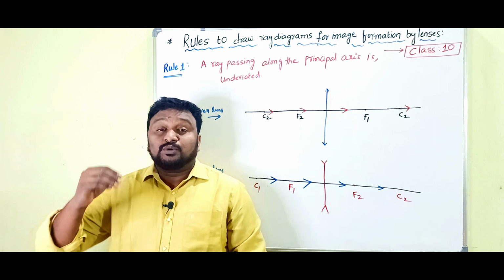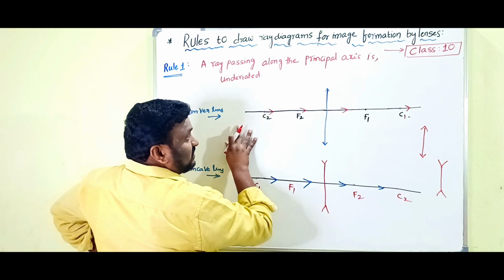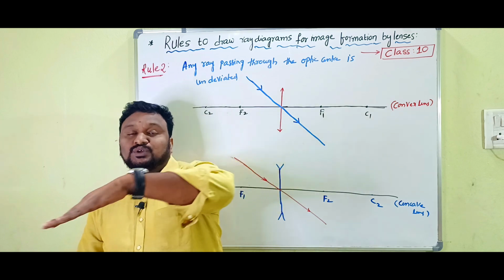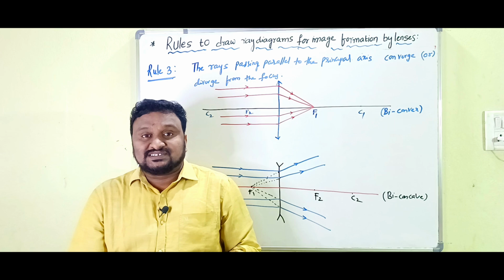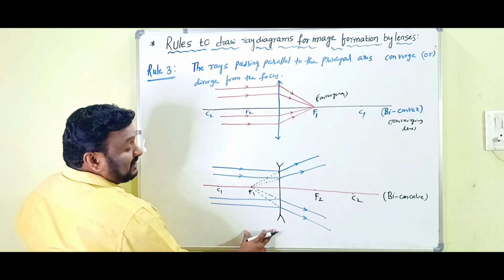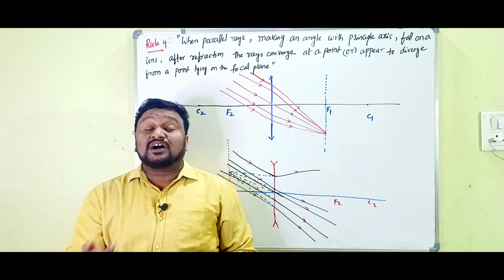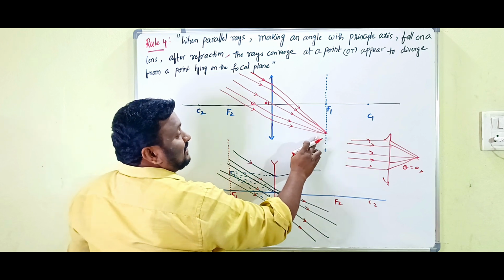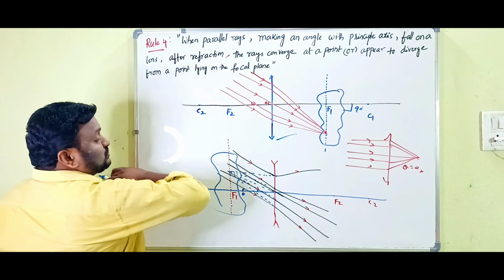rules to draw ray diagrams image formed by convex lens